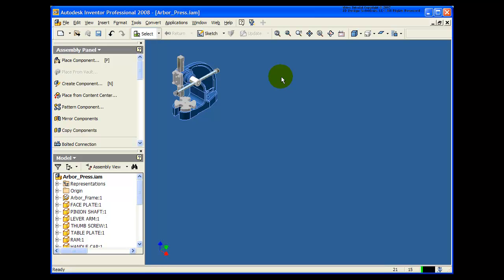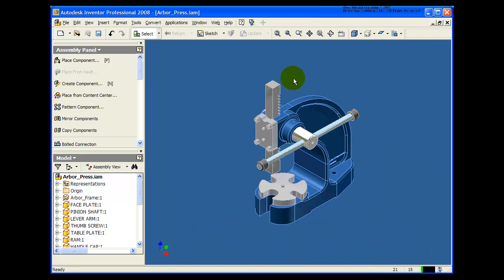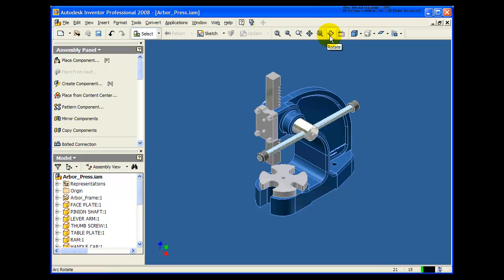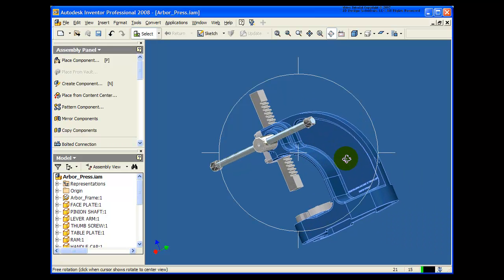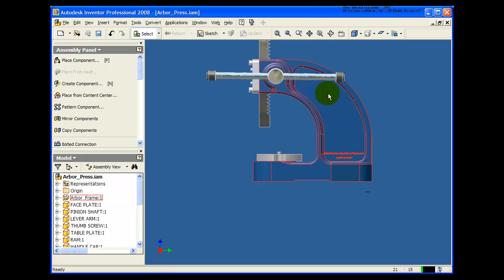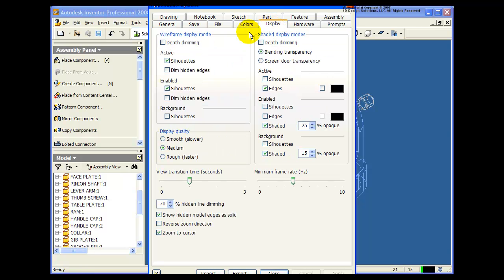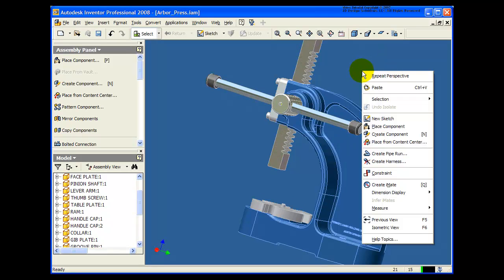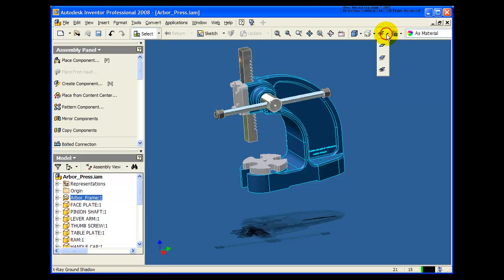6 Inventor's viewing tools